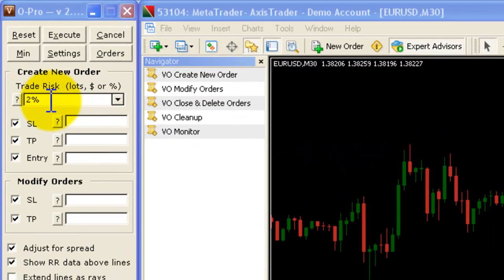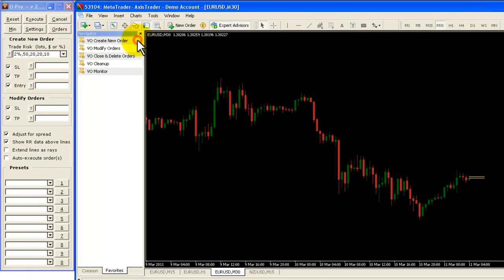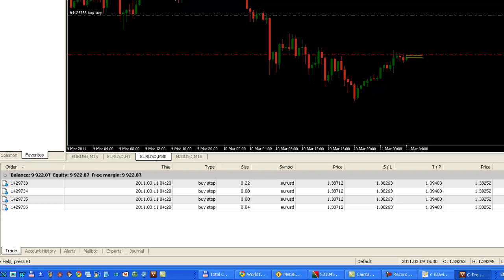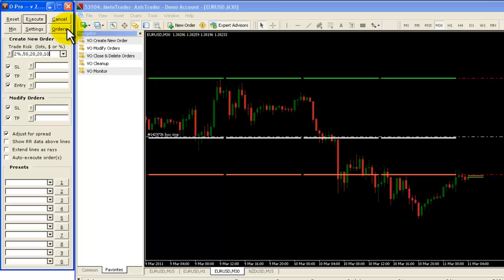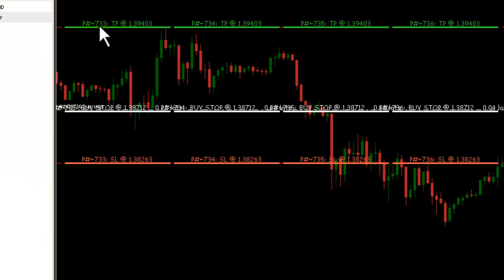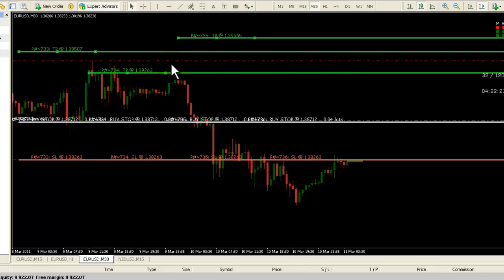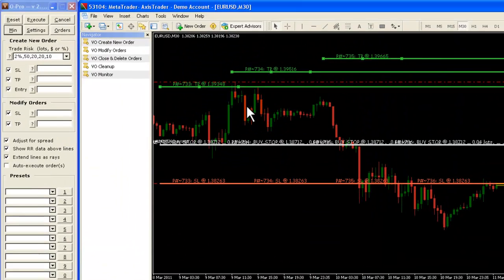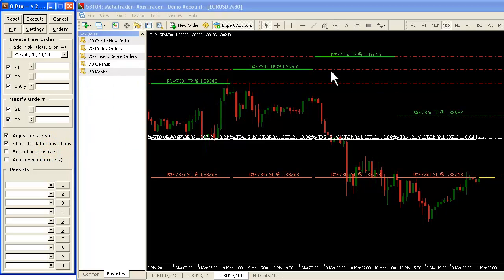VO-Pro: multiple trade risk and scale out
This video demonstrates how to create, and scale out 50%, 20%, 20% and 10% of a position, at different levels.